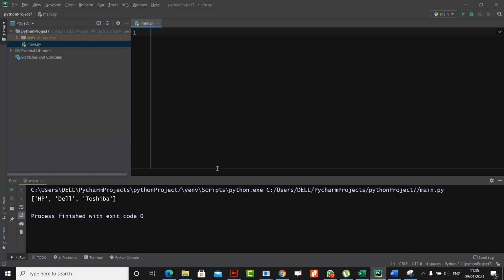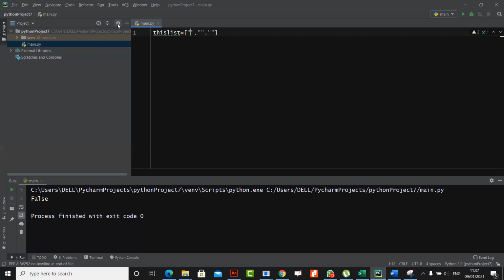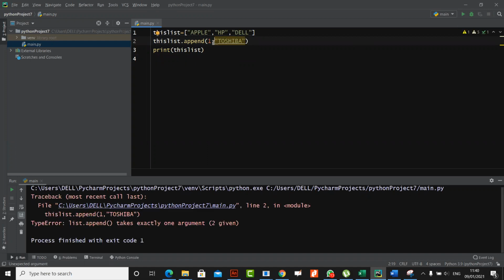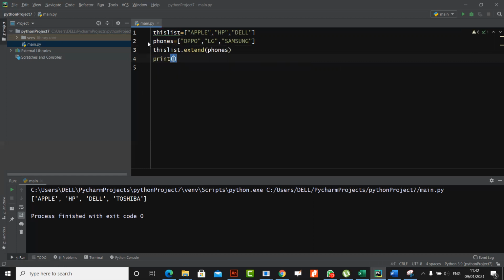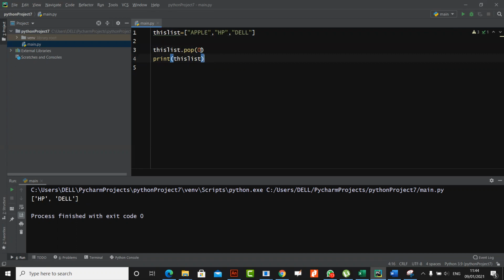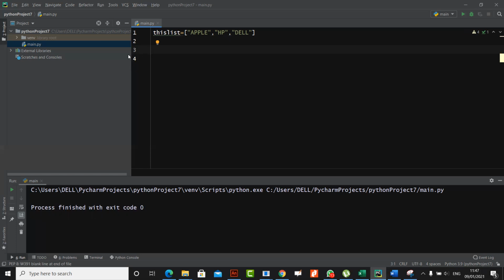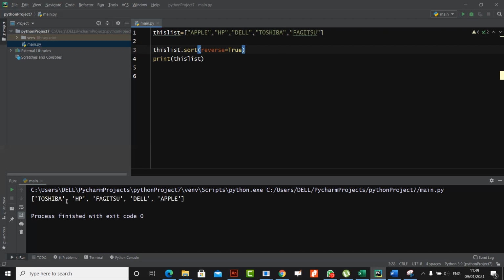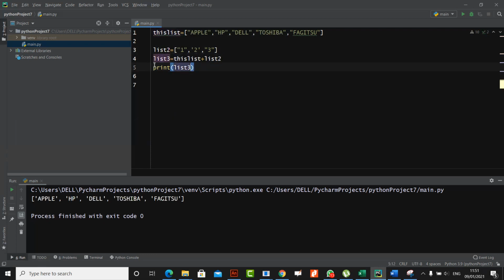A LEVEL CS PYTHON LECTURE 02